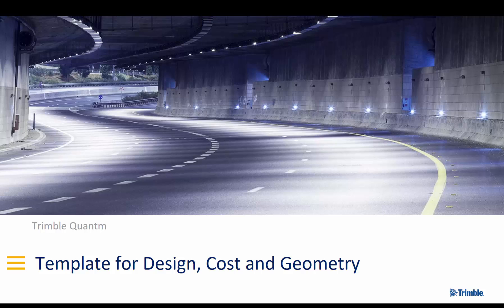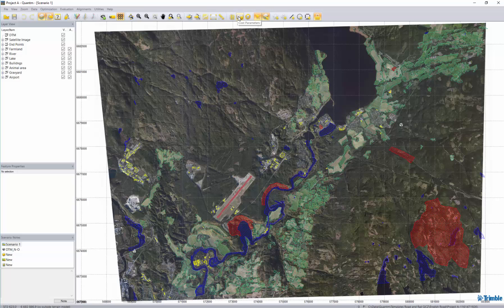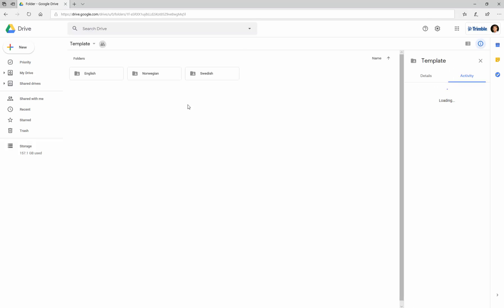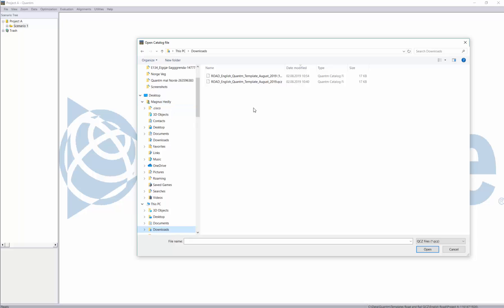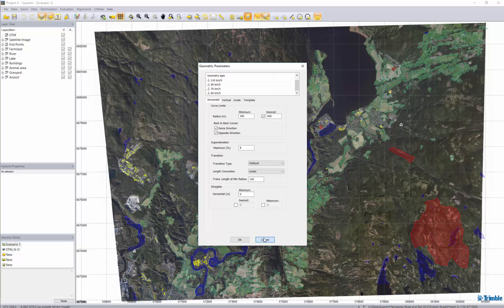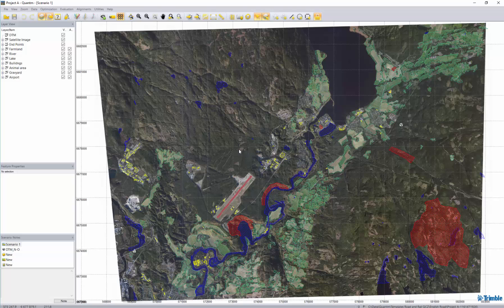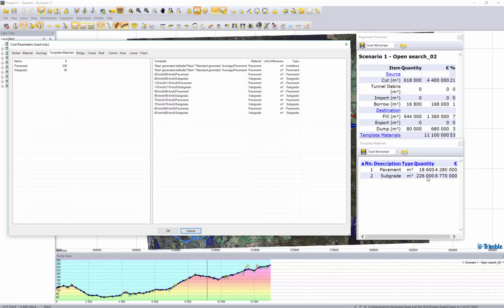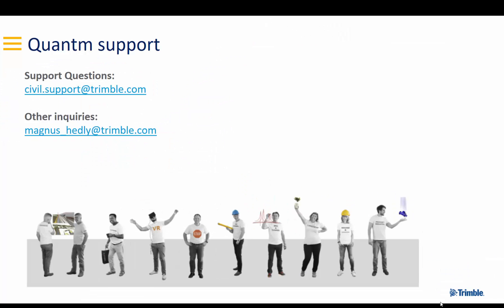Quantm - Templates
Import predefined templates in Quantm and get a quick start with rough estimates of the input parameters. The templates are available in English, Swedish and Norwegian for road and rail projects, they are free of use, you can adjust them to your porpose or create your own.

Please note when starting a project from a template, confirm that the predefined parameters are appropriate for the work you are doing. Trimble assumes no responsibility for the applicability of the template to your project or subsequent calculations.